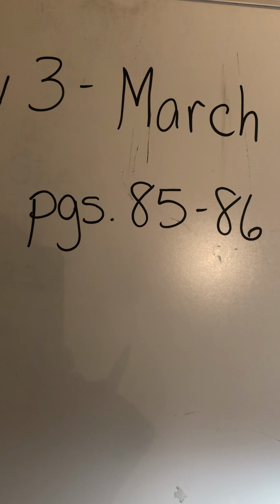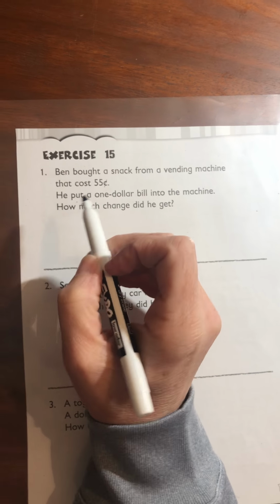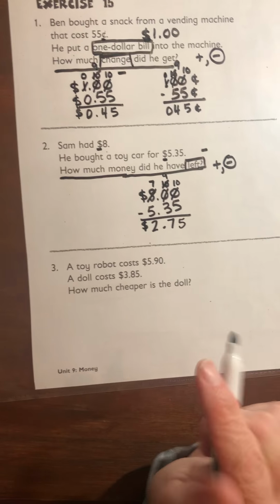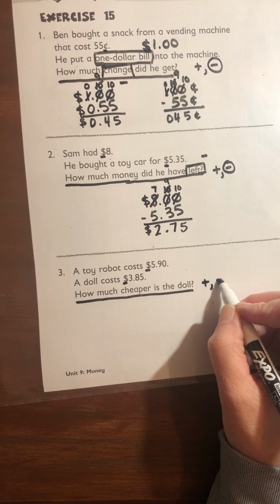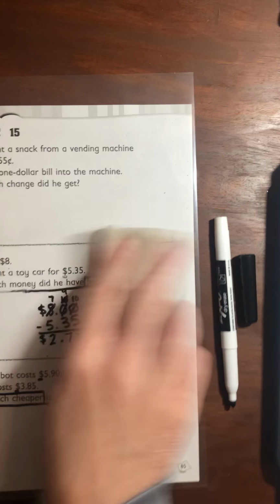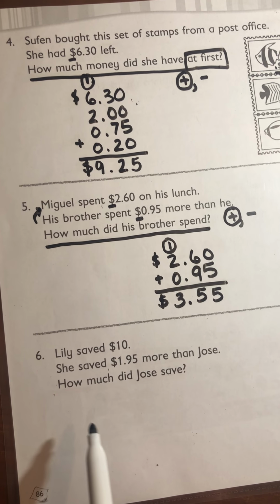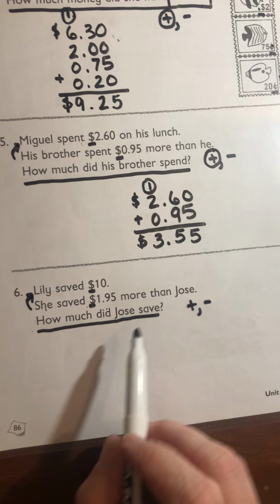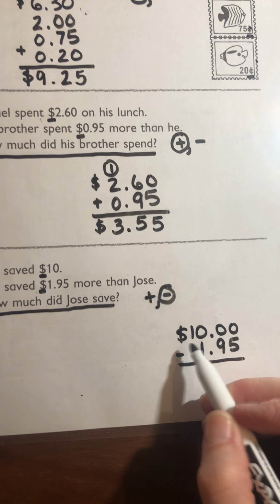Math pgs. 85-86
Day 3 March 19th